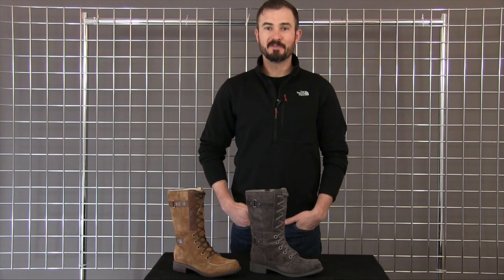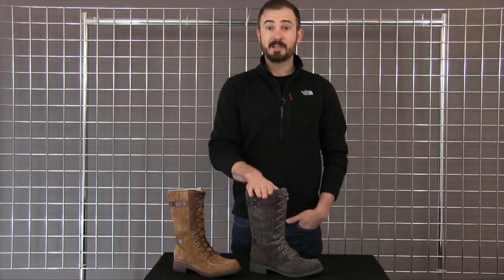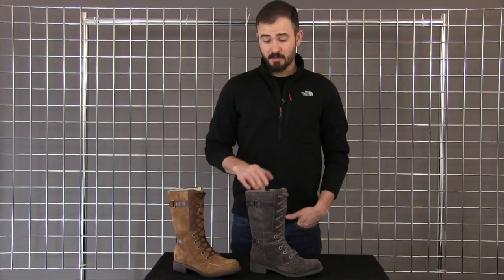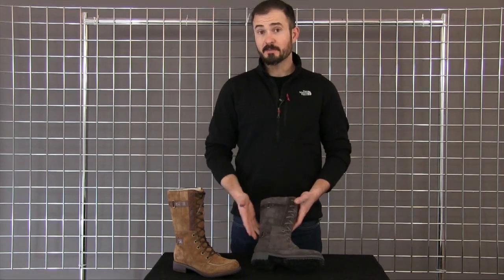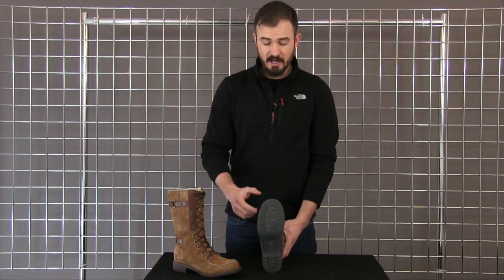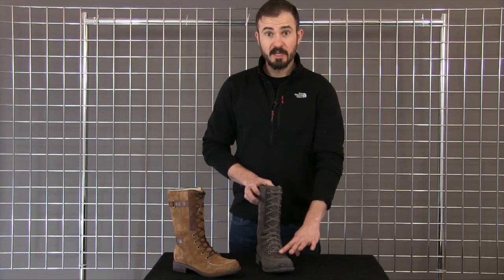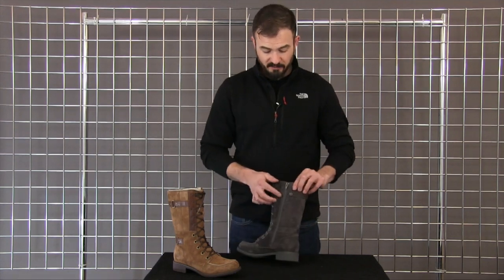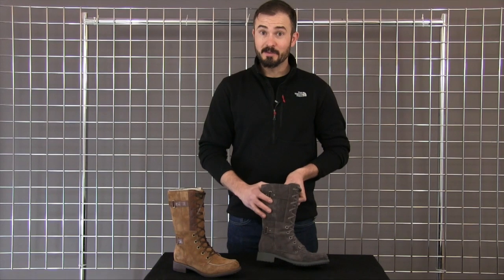The North Face Women's Bridgeton Lace Boot 2014-2015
This video is about The North Face Women's Bridgeton Lace Boot 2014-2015